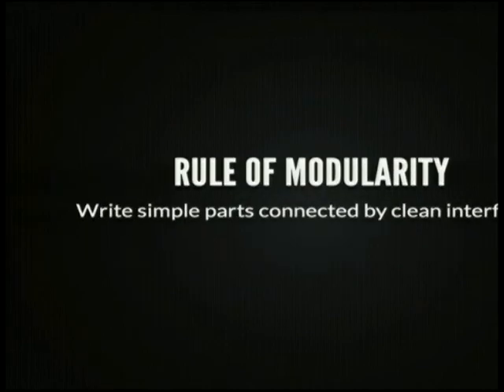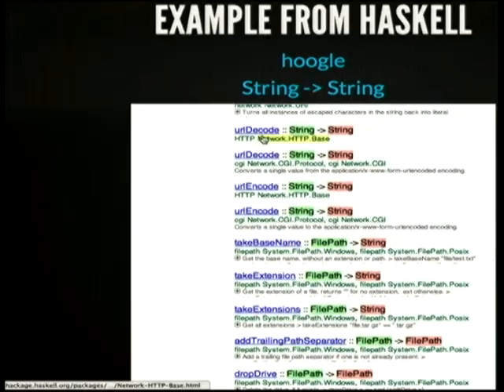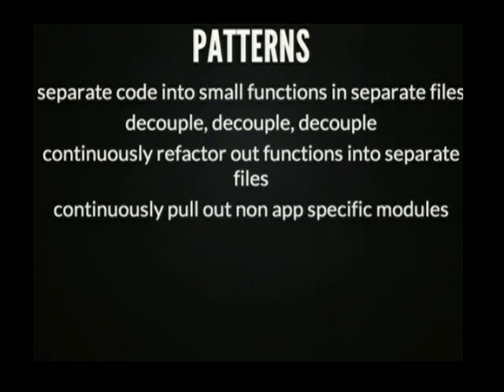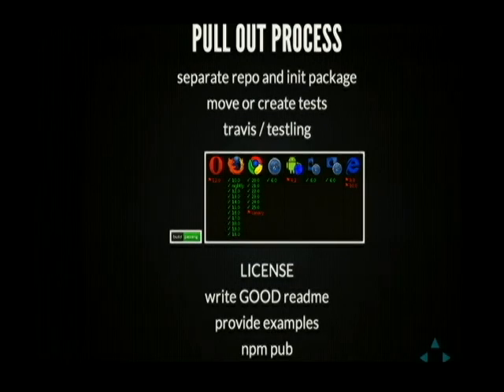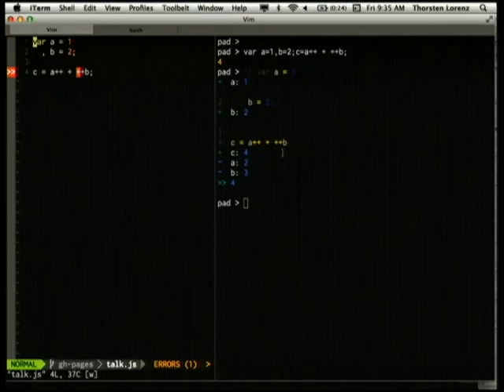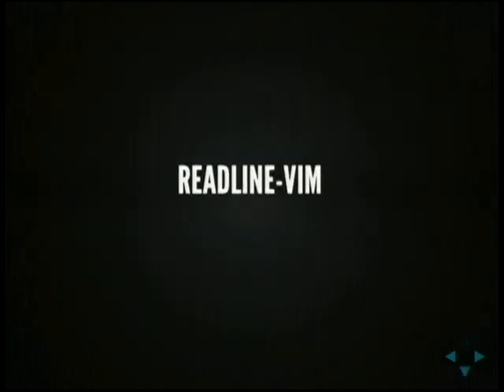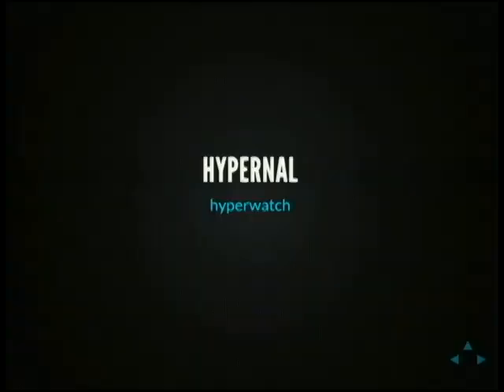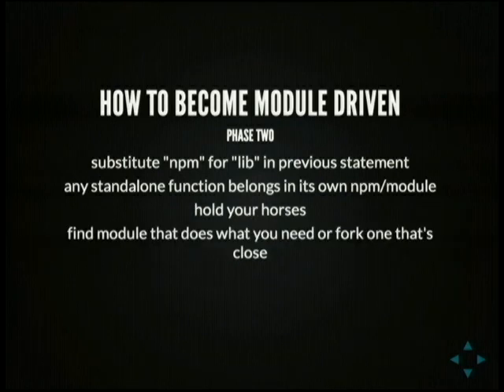Module Driven Development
Thorsten Lorenz